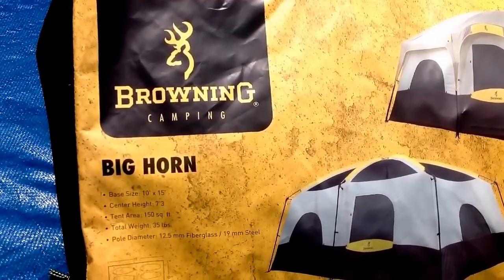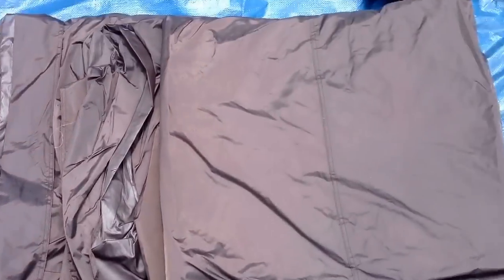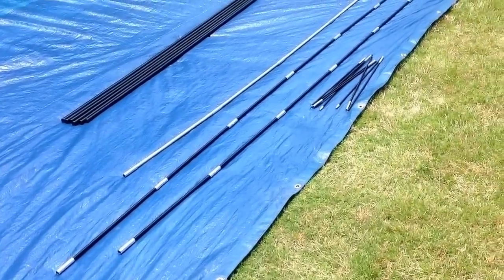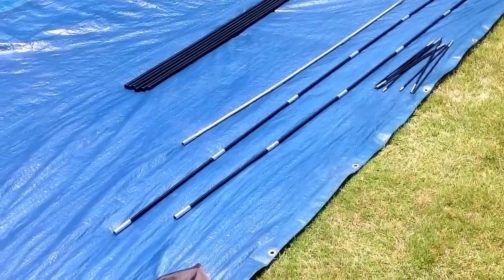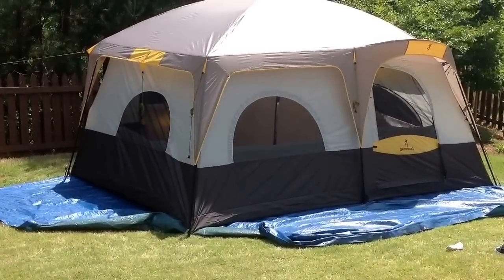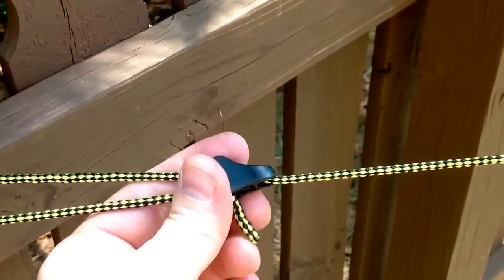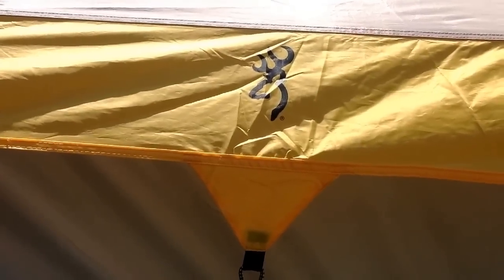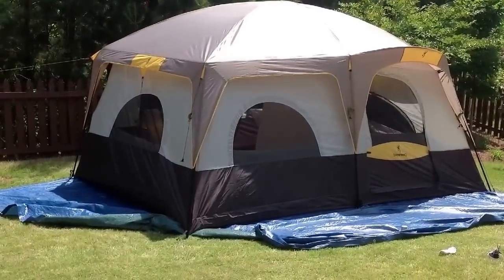Browning Big Horn Tent Review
Review of the new Browning Big Horn tent!